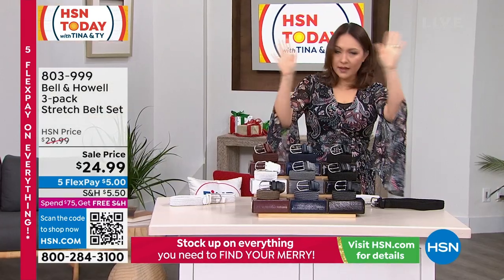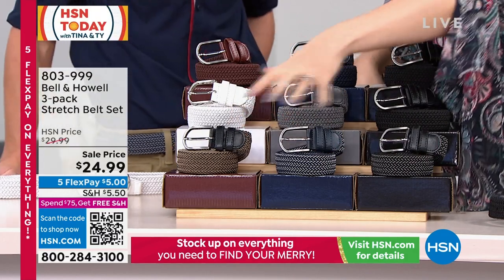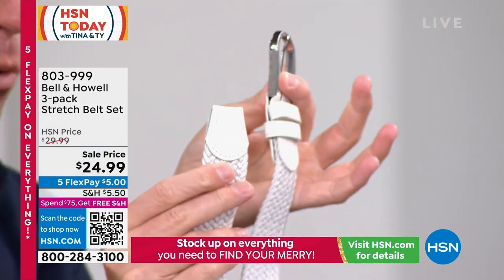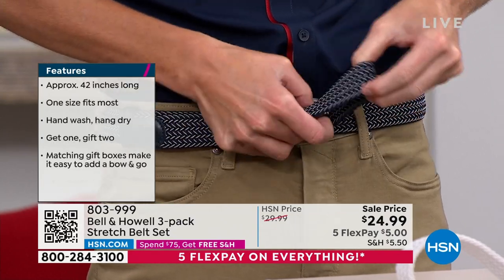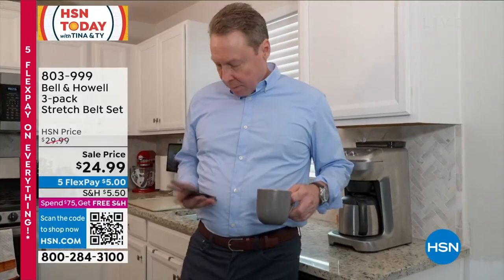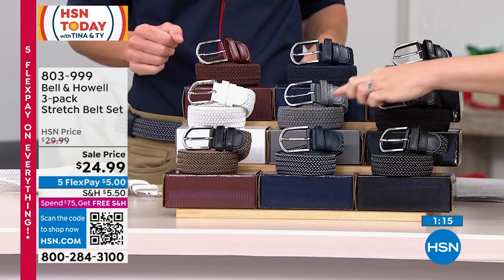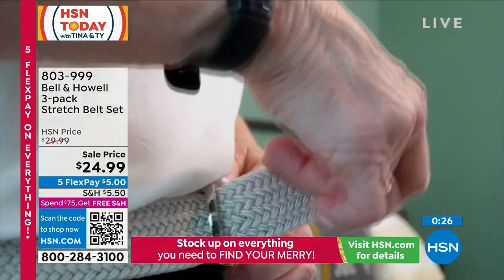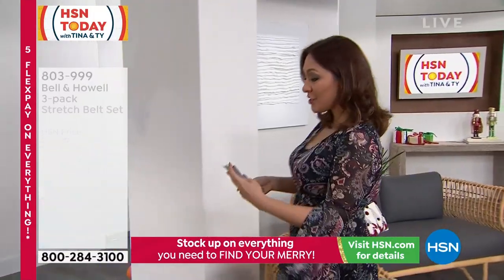Bell Howell 3pack Stretch Belt Set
Bell   Howell brings you three comfortable belts that are perfect for your casual or dress look. They look like normal belts while perfectly adapting to your waist size with no holes to find or piercing the belt to make new ones. Made from woven braided elastic material, leather tip, and a metal buckle to bring your fashion and comfort to the next level.

    (3) belts, each with matching gift box